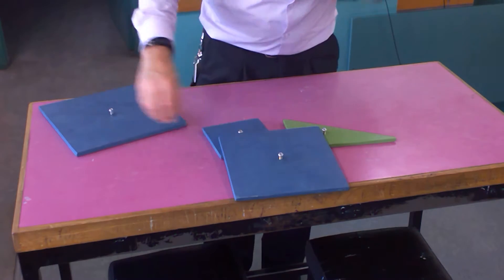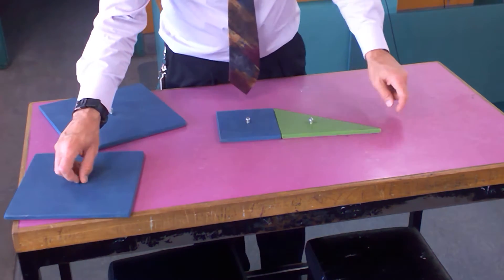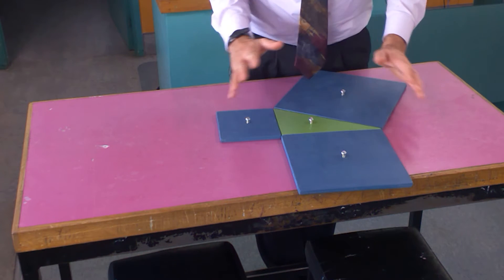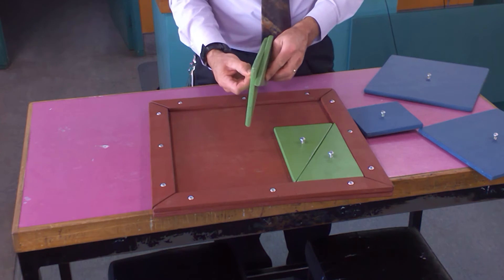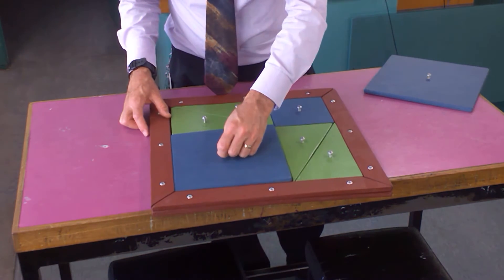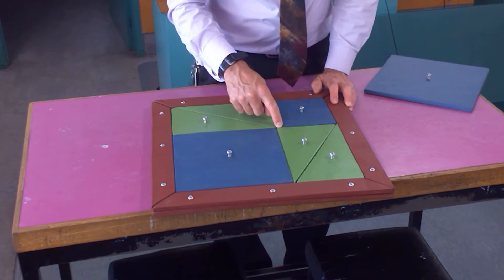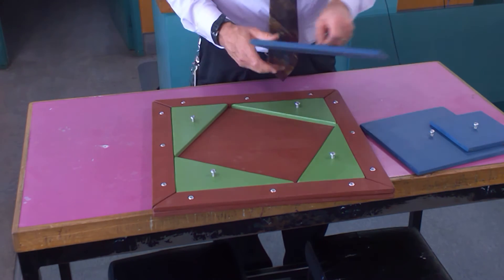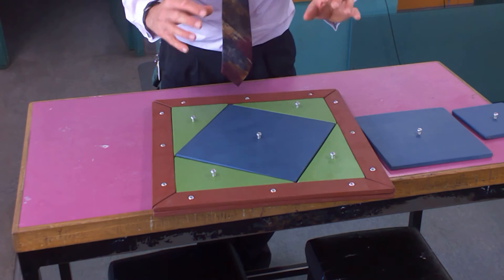WIN 20161108 16 52 49 Pro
A quick demonstration of one of the proofs of the Pythagoras Theorem - using a physical model and without using algebra.